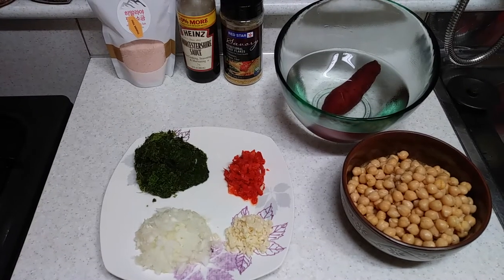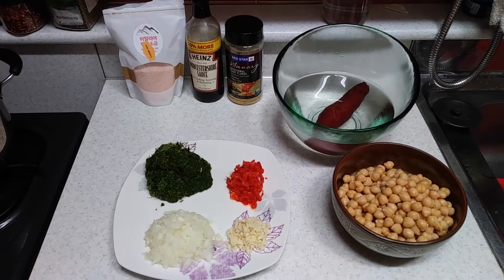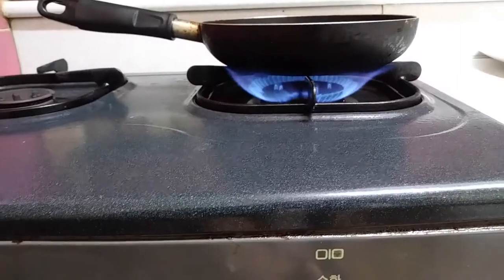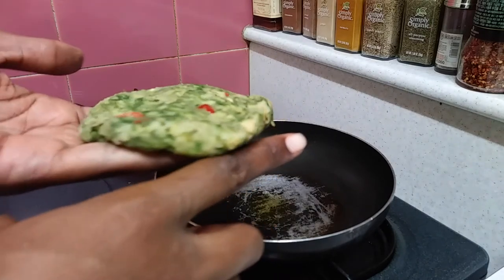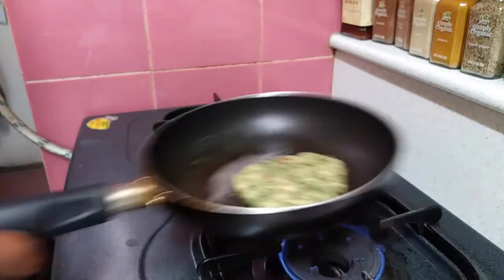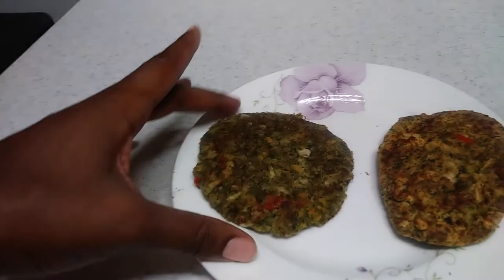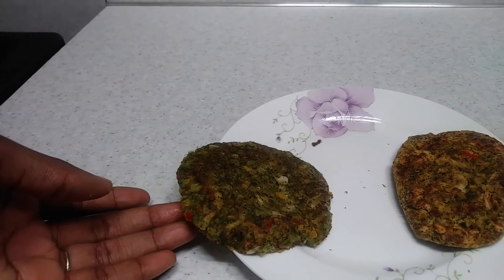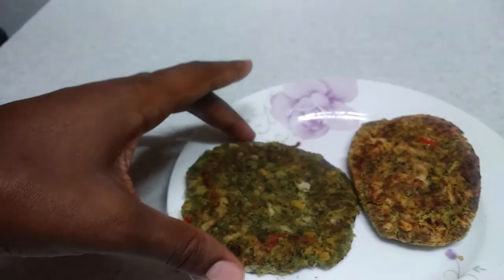My Korean Kitchen: Keep that Juicer Pulp - - Chickpea Burgers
Hey JPTNation! (Journalers, Planners, and Travelers),

Got juicer pulp? Got chickpeas? Of course you do. Get you an onion, some garlic, and some other things and let's turn it into a delicious meal. I play with my diet a lot. And I like to know that I can survive not eating meat if needed, even when abroad.

In this video, I show you how to make delicious chickpea burgers using juicer pulp.  Please keep in mind that I live in Korea so I have to improvise (i.e small oven and tiny workspace, lack of utensils). So bare with me as I navigate through recipes and experiment with our meals.